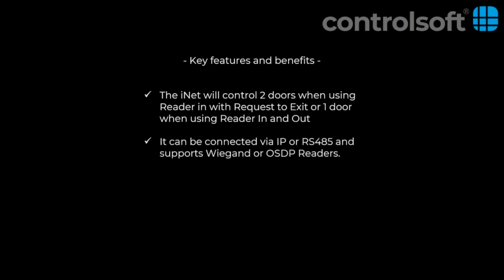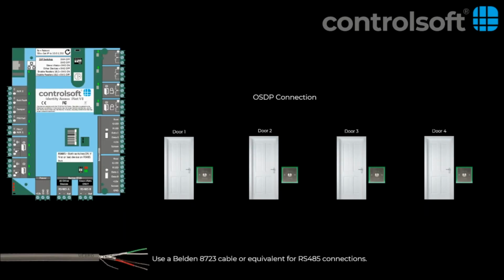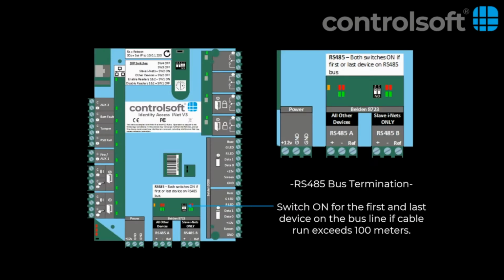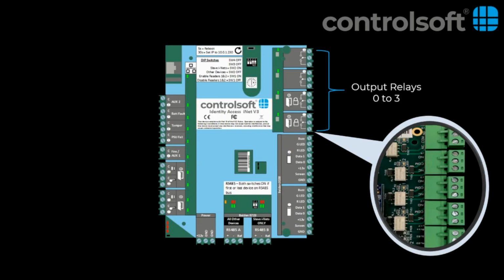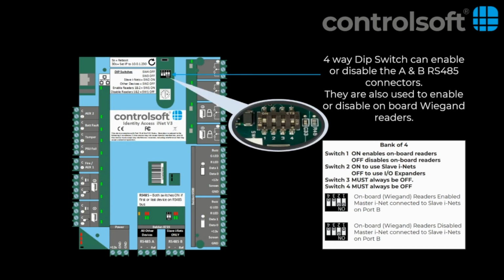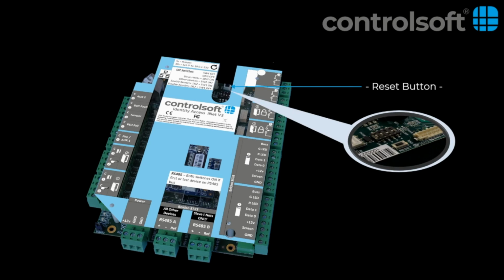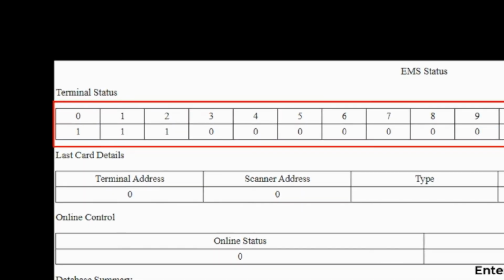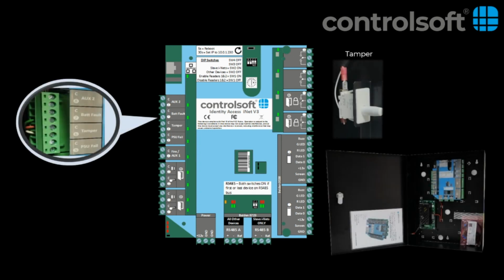Controlsoft V3 iNet Door Controller Overview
0:00 Introduction
1:05 Power Connection
1:29 Orange System Light
1:35 RS485 Bus Lines
1:45 Port A (Expansion boards and OSDP Readers Connection)
2:17 Port B (Slave iNet Controllers)
2:40 Port B (RX & TX Lights)
3:24 RS485 Bus Termination
3:43 Wiegand Reader Connections
4:37 Relay Outputs and Doors Locks
4:57 Breakglass connection with a Maglock
5:06 Serial number and MAC address
5:54 4 Way Dip Switch
6:24 Rotary Switch
6:54 Slave iNets Connection
7:19 Reset Switch
7:53 Ethernet Port and Network
8:25 iNets Web-page
8:53 9 Input Connectors (Request to Exit and Door Contacts)
9:22 Input 4 (Fire Panel)
9:45 Input 5 (Mains/Power Supply Fail)
10:05 Input 6 (Tamper)
10:23 Input 7 (Battery Fault)
10:29 Input 8 (Spare input)
10:45 Thank You

In this video we talk about all the essential components of the V3 iNet Door Controller which you can setup with Identity Access Software.

South Africa
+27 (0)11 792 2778